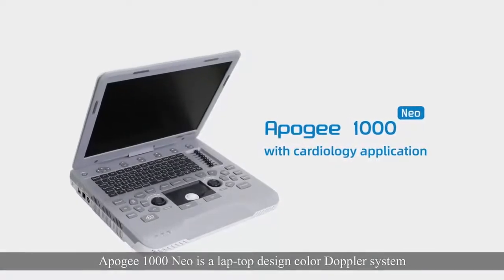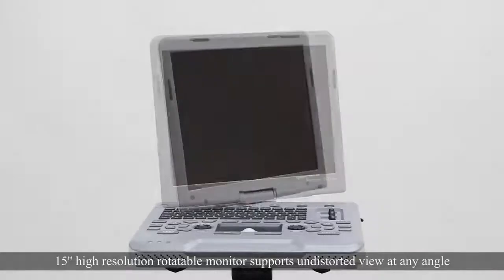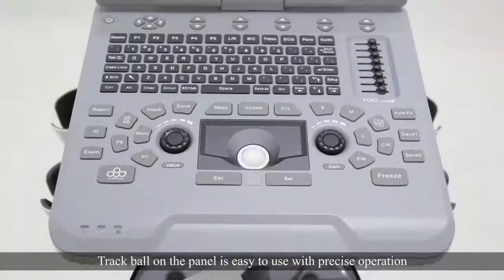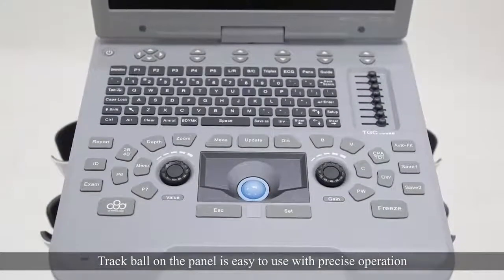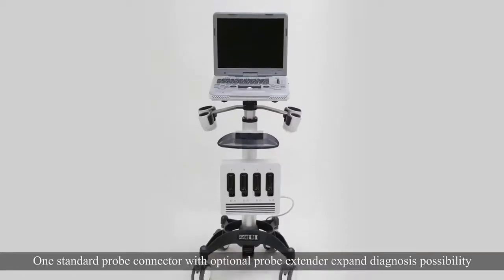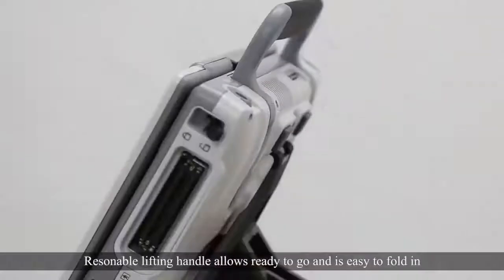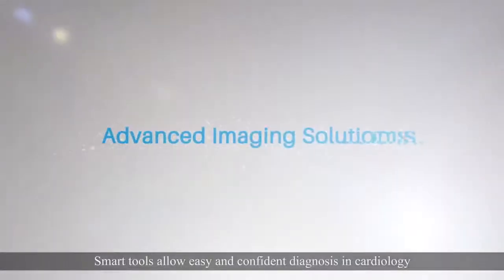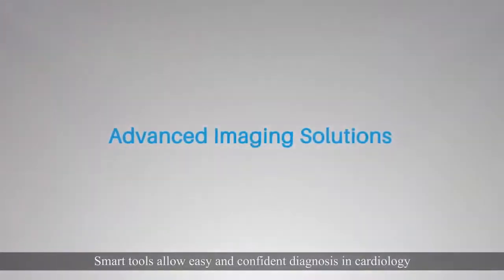Tam Taşınabilir Renkli Doppler Apogee 1000 - Portable Color Doppler